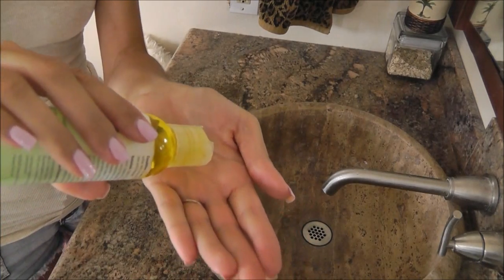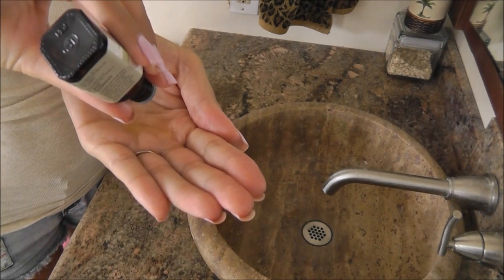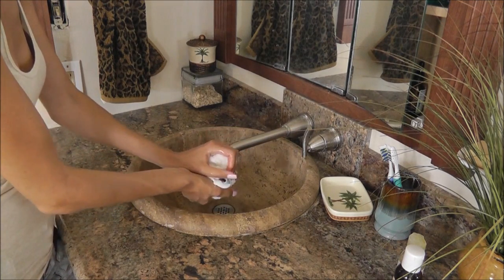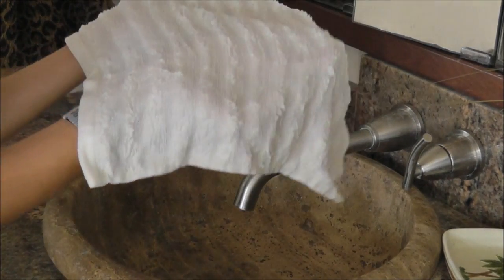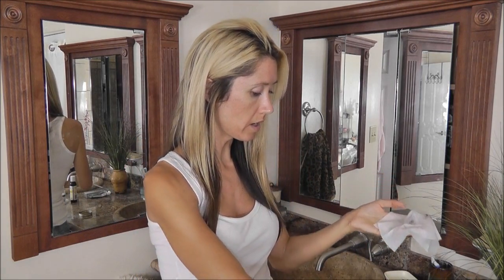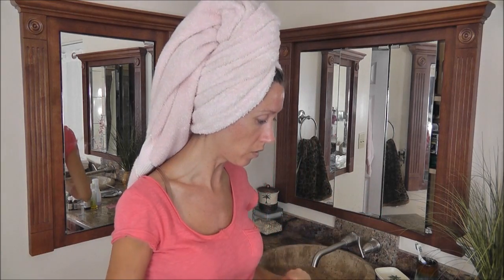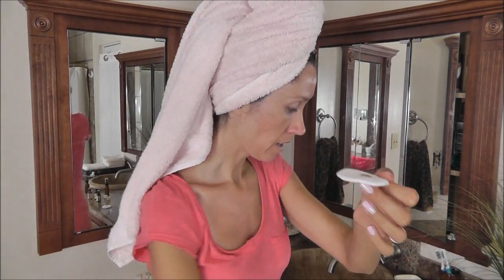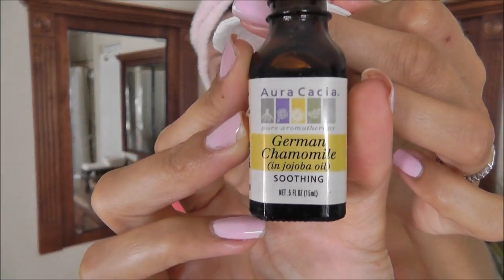My Natural Skincare Routine: Morning to Night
By Request... My natural skincare routine step by step: morning and night. I ran out of time in this video but if you like I can do a separate video on treatments such as clay masks, steam facials, vitamin c serum, exfoliators, etc. xoxo

On my nails: Orly Lollipop

Where I buy my natural oils/products:
Vitacost $10 OFF your first purchase
Sign up, create your own link and refer your friends!
Vitacost prices beat paying retail prices any day!

***ATTENTION***
The information provided in this video is not meant to diagnose or treat any skincare conditions. I am NOT a professional, just a girl solving my skincare concerns naturally. This is my personal skincare regimen.
Please Remember...
~Essential oils MUST be diluted in a carrier oil. NEVER use "neat" on the skin.
~These are highly concentrated plant oils and can cause HARM if not used properly.
~Some essential oils are NOT safe to use if you are pregnant. Consult your doctor first!
~Consult your doctor/dermatologist before starting an oil care regimen.
~Doing a PATCH TEST before using a new oil is recommended. ALLERGIC REACTIONS can occur. (i.e. I'm allergic to castor oil, it causes me to break out in poison oak like hives).

Essential Oils and Skin Types:
I've listed several oils below, categorized by skin type/concern. As you can see, there are many to choose from but keep it simple, I typically use 1-3 essential oils blended in a carrier oil. I recommend visiting your local health food store and exploring the oils in person. Many share similar properties but they each have their own unique scent, find a scent you will enjoy using.

Acne-Prone:
Chamomile
Eucalyptus
Geranium
Helichrysum
Jasmine
Lavender
Lemon
Patchouli
Sandalwood
Rosewood
Tea Tree

Oily:
Bergamot
Cedarwood
Clary Sage
Juniper
Lemon
Lemongrass
Lime
Tea Tree

Combination:
Frankincense
Geranium
Jasmine
Lavender
Mandarin
Neroli
Patchouli
Rose
Rosewood
Sandalwood
Ylang-Ylang

Scarred:
Carrot Seed
Eucalyptus
Frankincense
Jasmine
Lavender
Mandarin
Neroli
Patchouli
Rosewood

Dry or Aging Skin:
Carrot Seed
Chamomile
Frankincense
Jasmine
Myrrh
Neroli
Palmarosa
Rose
Sandalwood

Congested/Blackheads:
Eucalyptus
Juniper
Myrtle
Orange
Peppermint
Rosemary
Tea Tree

Sensitive:
Chamomile
Jasmine
Neroli
Rose

My blog post on carrier oils and skin types.